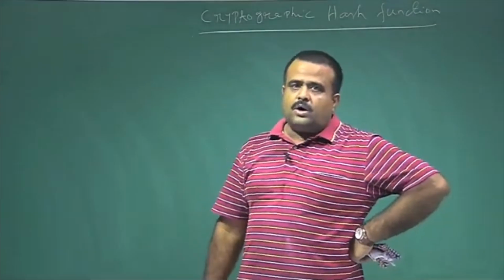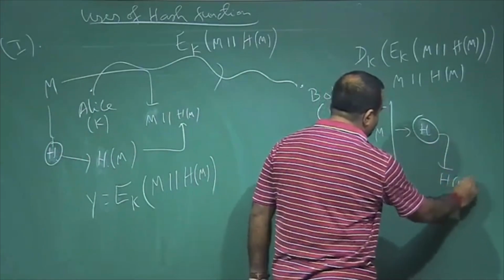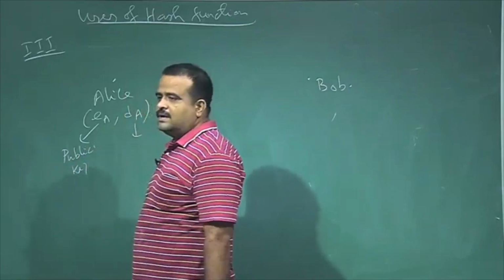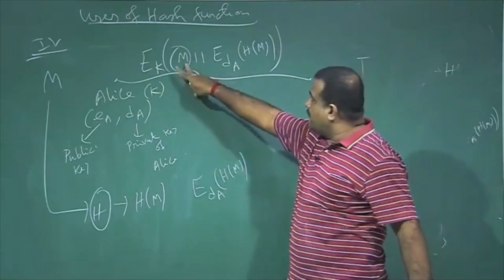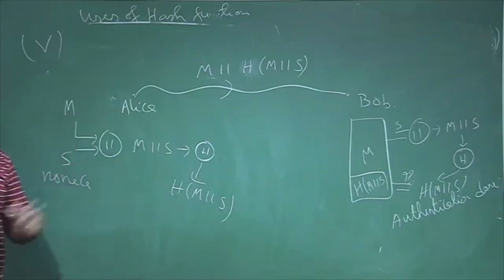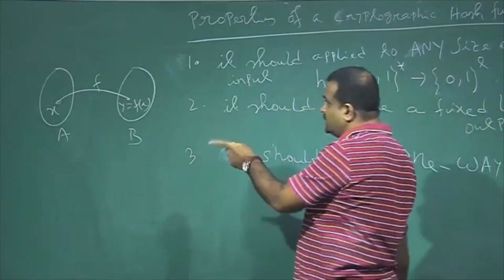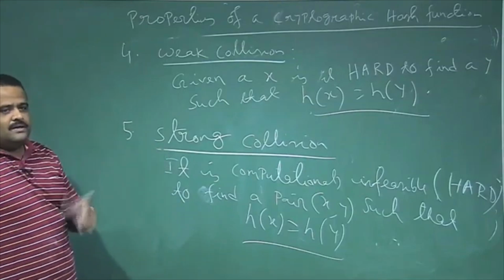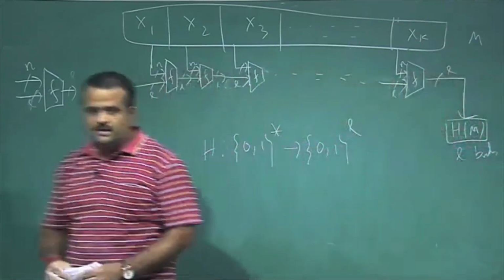Lecture 42: Cryptographic Hash Function